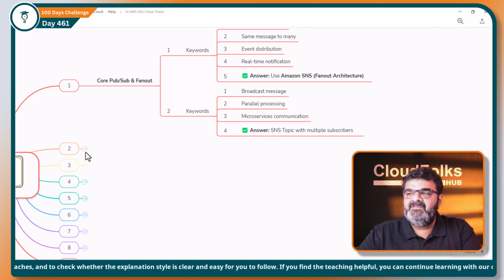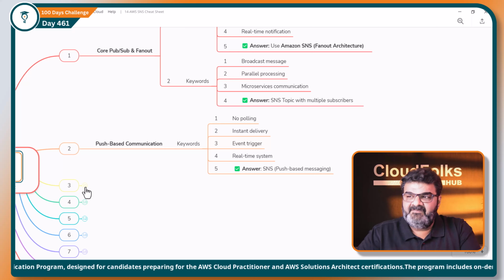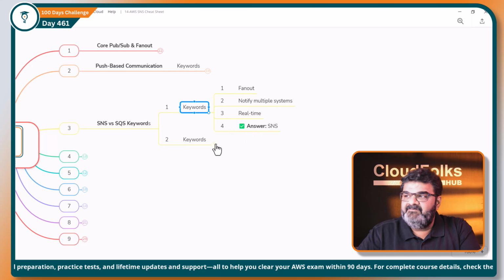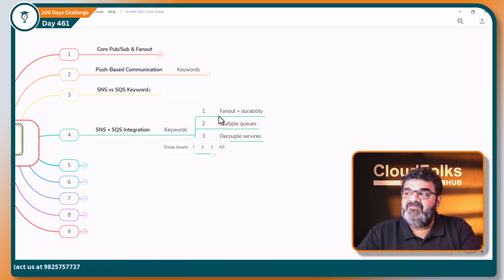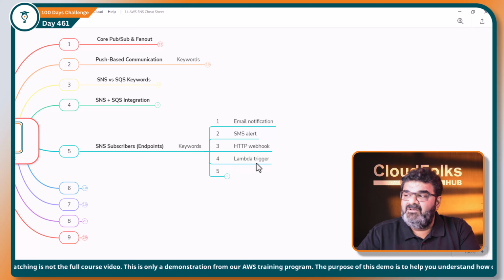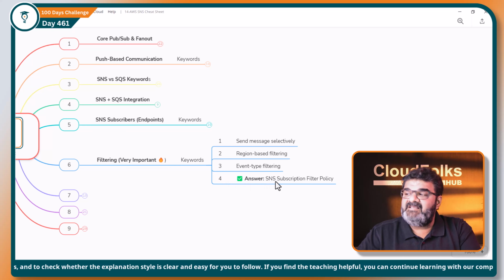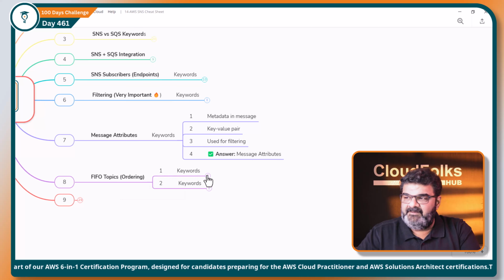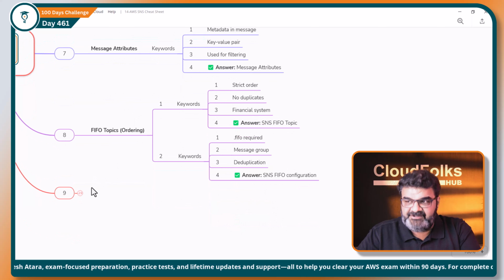Day 461 | AWS SNS Cheat Sheet 2026 | Important Keywords & Concepts | AWS Tutorial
Learn AWS SNS (Simple Notification Service) quickly with this Cheat Sheet video. In this video, we cover important keywords, core concepts, and best practices that are frequently asked in AWS interviews, certifications, and real-world cloud projects.

SNS Topics
Message Filtering
Security & Access Control (IAM)
SNS Use Cases
Important AWS SNS Keywords

If you are learning AWS Cloud, this SNS cheat sheet will help you understand the core concepts quickly and easily.